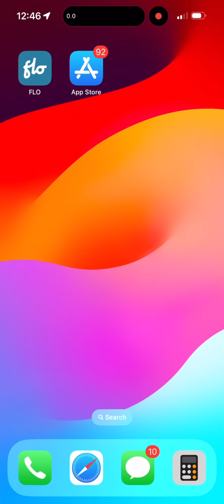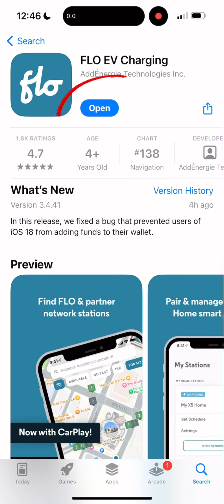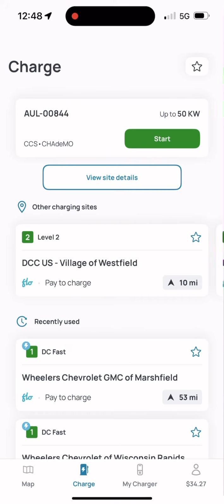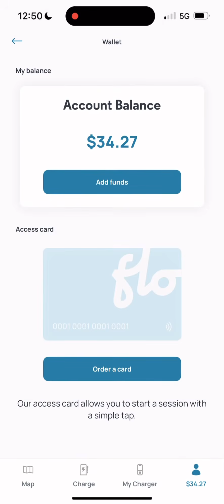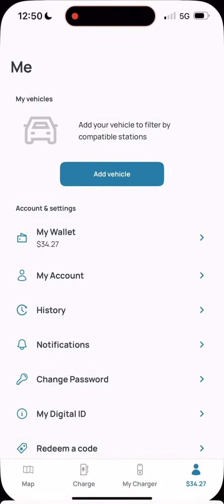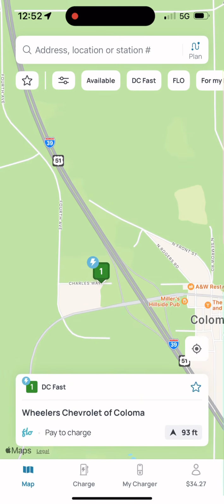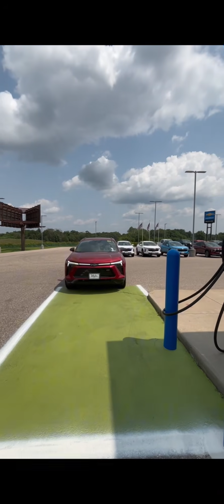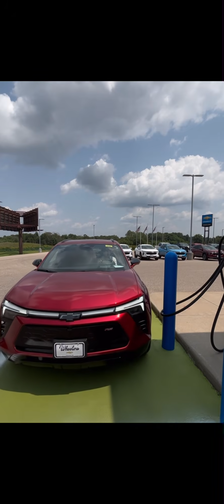How to Use a Flo Charger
This video from Wheelers Family Auto Group walks you through how to charge using a flo charger.

App store:

In order to use the flo charger, first you will need to download the flo app from the App Store. First, we are going to open the app store. Next, we are going to navigate to the search bar by selecting the magnifying glass in the lower right corner. Type “Flo” into the search bar and scroll until you see the flo app. If you are installing the app for the first time, the blue bar will say “Get.” If you already have the app downloaded, it will say “Open.” You can either open the app through the app store or through your home screen. When setting up your app, be sure to allow location services so that the app can find nearby chargers.

Add funds:

When using the app for the first time, or when you have no funds in your app account, the first thing you will do is add funds. To add funds, navigate to the person profile in the bottom right corner, navigate to “my wallet”, and then to “add funds.” Once you select add funds, you will choose a dollar amount to add, and select your payment method.

Add vehicle:

When using the app for the first time, or when you are charging a different vehicle, you will set your vehicle preference. To set your vehicle preference, navigate to the person profile in the bottom right corner and click “add vehicle.” Select your vehicle’s make, model, and year, and then select “add” in the top right corner.

Charge:

Once you have added funds to your flo account and selected your vehicle, to begin the charging process, open “map” in the bottom left corner. When you are inside the map screen, you will navigate to the charger that you will be using. If you have enabled location services, the map will automatically take you to the charger at your location. Once you have located the charger that you would like to use, click on its green charger icon. Click on the tab that pops up showing the charger name. From the next pop-up window, select “start.” When the app screen says “ready to charge,” follow the instructions on the flo charger’s screen.

Insert the charger in the vehicle and then press the green “start” button on the charging station.

Ending charging:

When your vehicle is charged, press the “stop” button on the flo charger and disconnect the charger from your vehicle. After you replace the charger in its cradle, you are done charging and ready to hit the road.